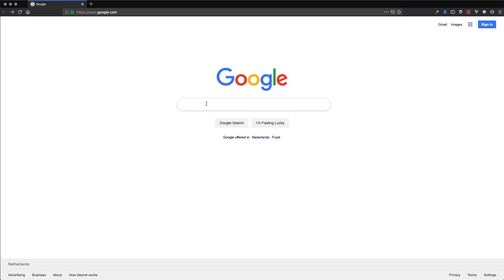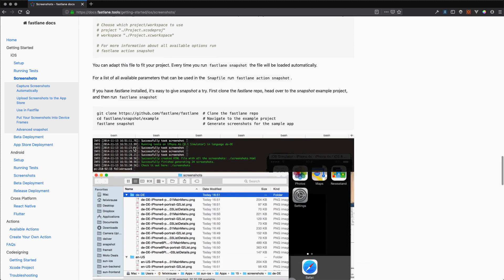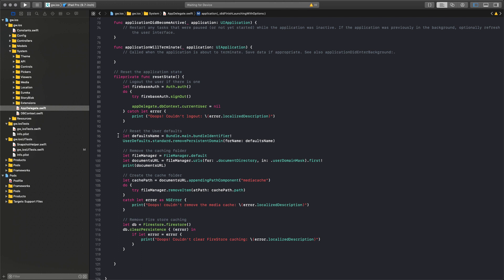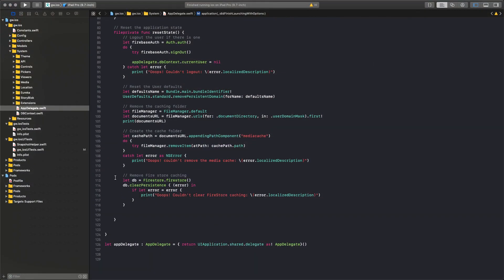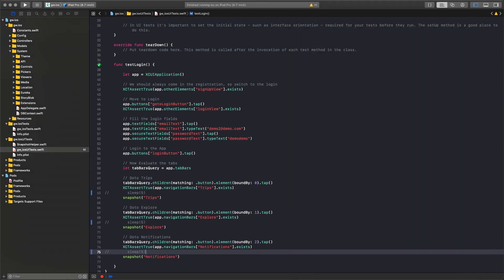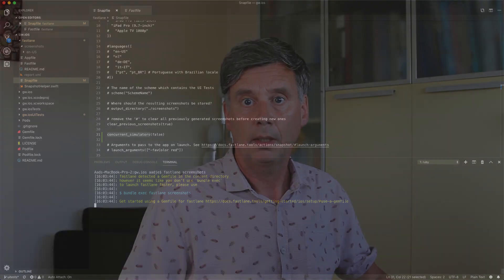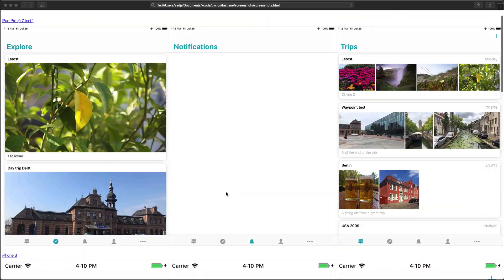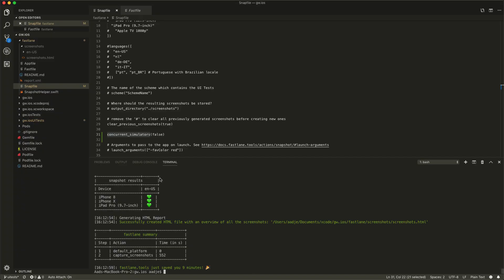Going Walkabout - EP32 UITests and automated screenshots with Fastlane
Automating screenshots is something that has been on my mind for a log time. In this episode I finally figure it out and get it working. It's more about XCode UITests than the actual screenshots with Fastlane.

Going Walkabout is a mobile travel blog. In this series you can follow me building the mobile travel diary app. You see me making functional and technical decisions while implementing the app. I start with an iPhone app and a web backend when required, an Android app is planned and will follow later.